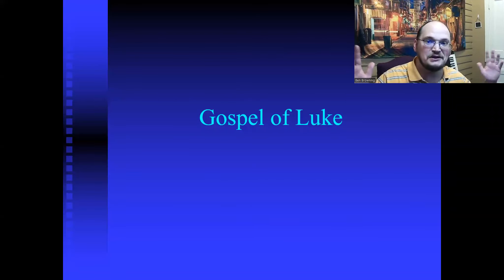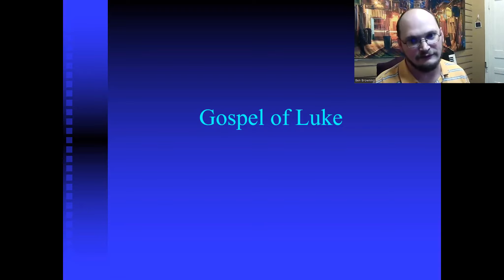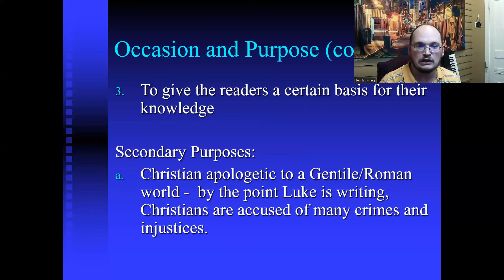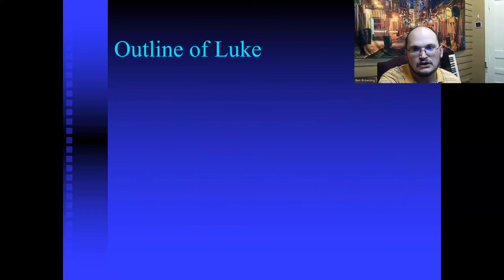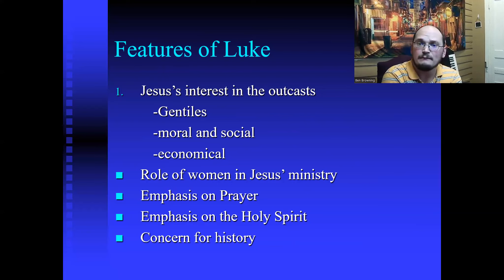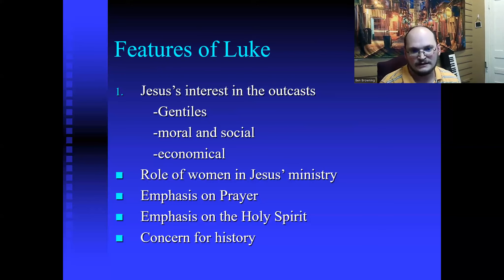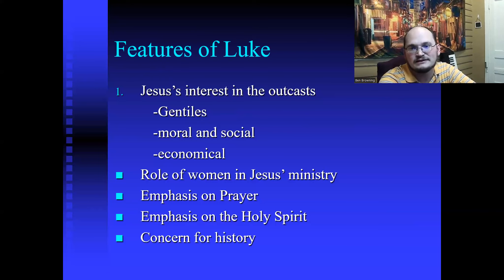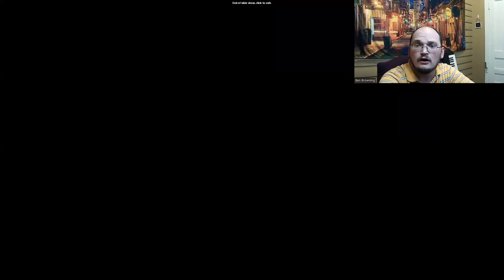Lecture: Gospel of Luke